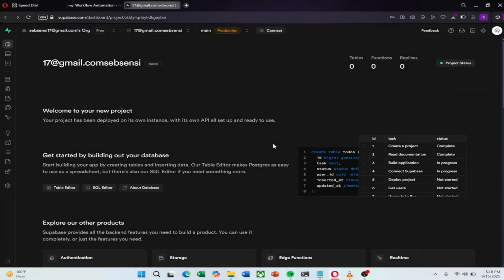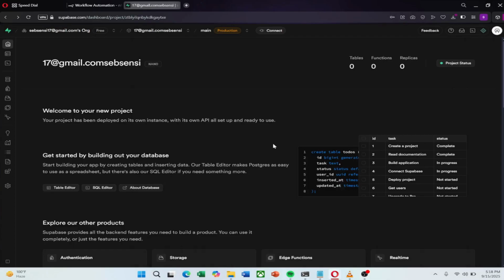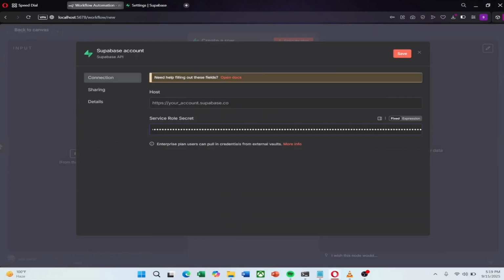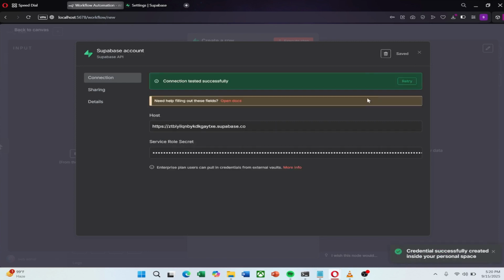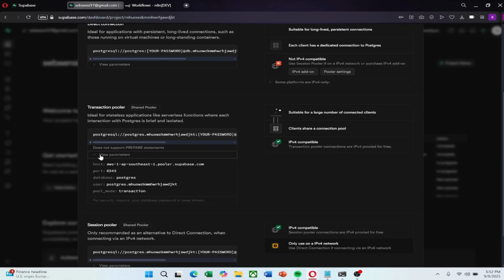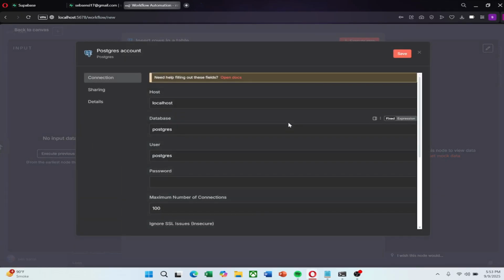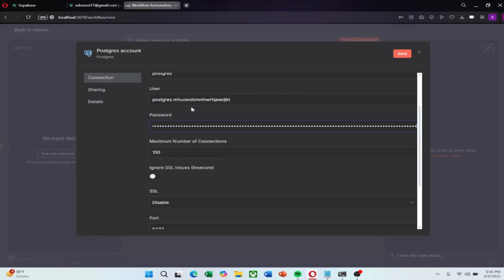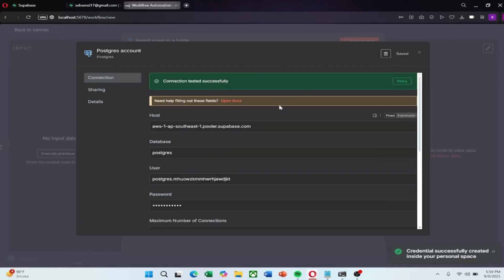How To Connect Supabase To N8n Fast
🗄️ Want to power up your database workflows? In this video, I’ll show you step by step how to connect Supabase to n8n. ⚡🔗 You’ll learn how to set up Supabase credentials, integrate your database with n8n, and build workflows that read, write, or sync data automatically—perfect for developers and teams who want smarter, no-code automation.